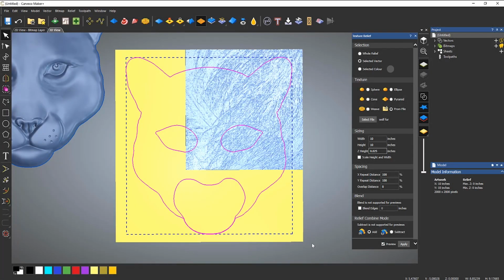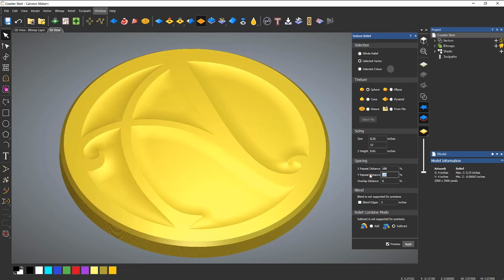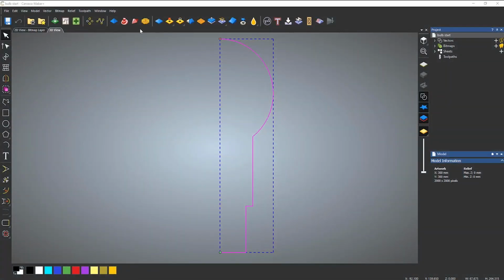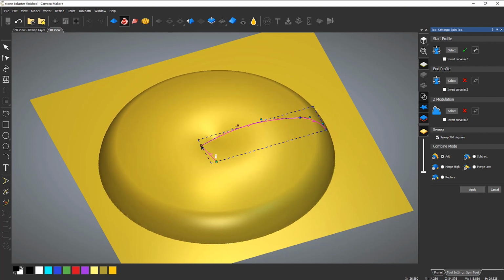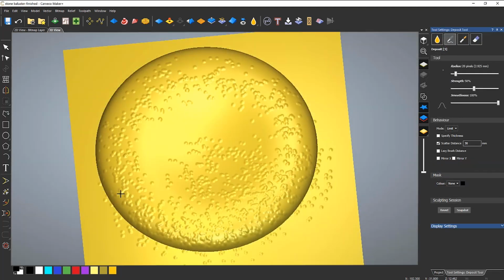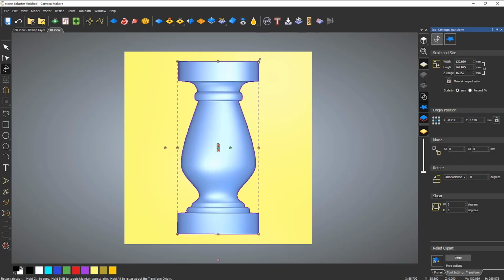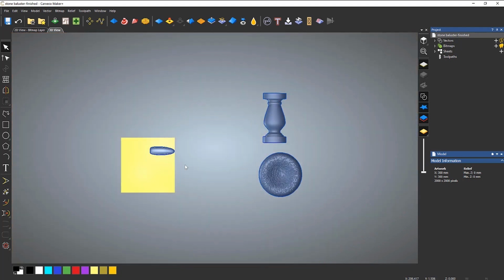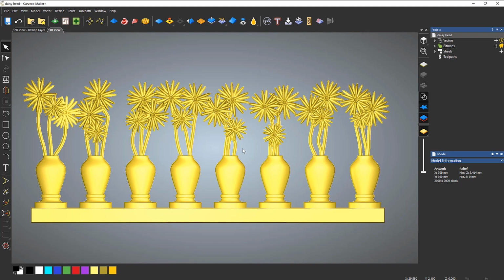Carveco Maker Plus: 1.18 New Features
In our latest update to our series of artistic design and manufacturing suite, we've added a whole host of new features to Carveco Maker Plus. Expanding the capabilities of our 3D modelling tools, we've now added Texture Relief, Relief Cookie Cutter, Spin and Turn tools; together with improvements to interactive 3D sculpting tools with the addition of the Deposit and Carve tools.

Bookmarks:
00:00 - Introduction
00:28 - Texture Relief Tool
01:17 - Turn Tool
01:45 - Spin Tool
02:02 - Deposit and Carve Tools
02:54 - Relief Cookie Cutter